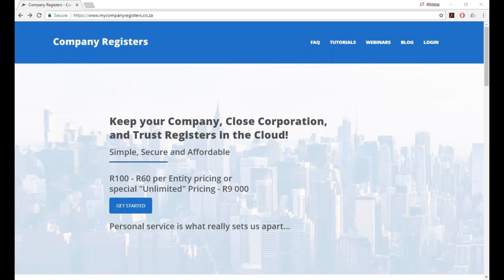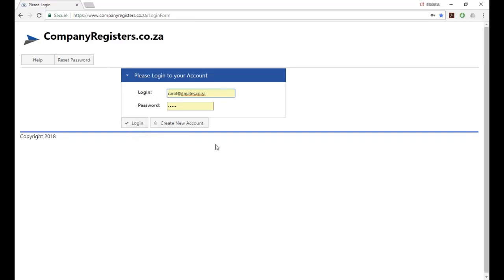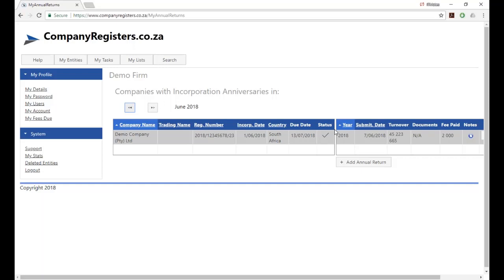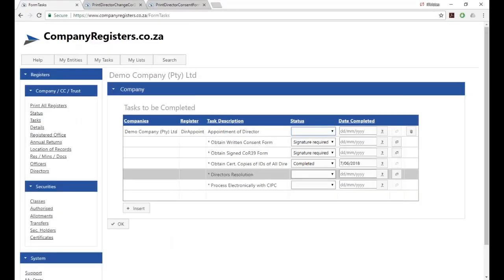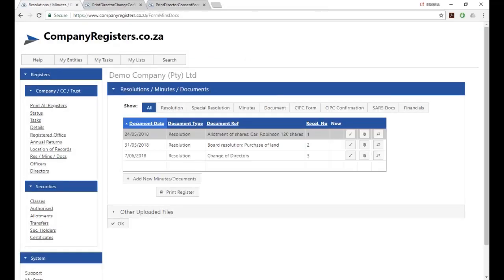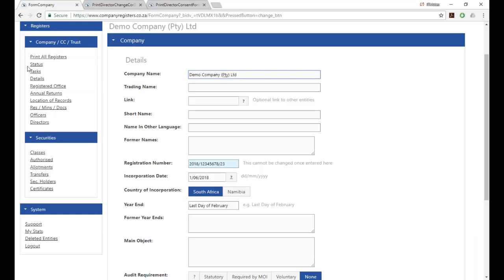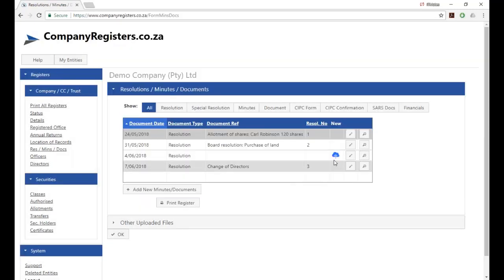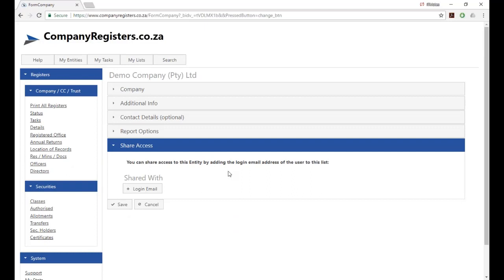Company Registers - Advanced Customization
Learn about doing CIPC annual returns, creating and signing off tasks, as well as customized minutes and resolutions.  Brand all your reports in your own style.